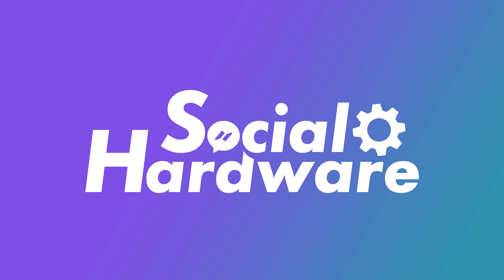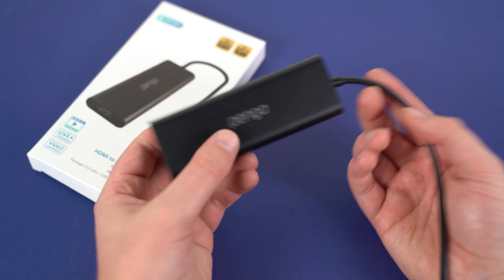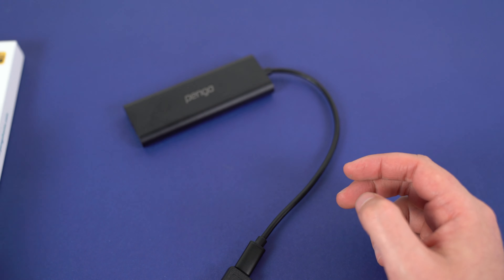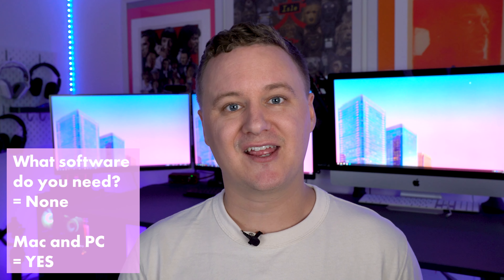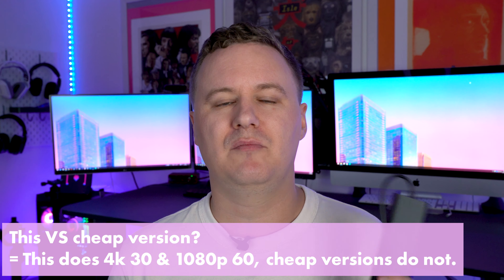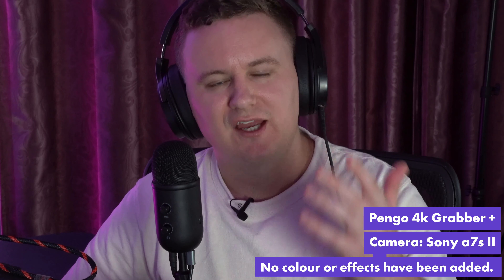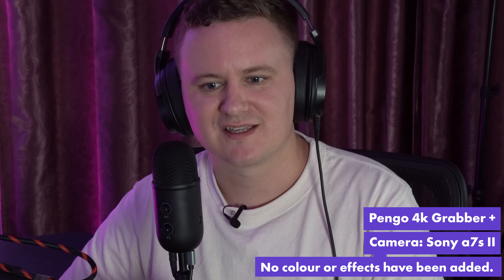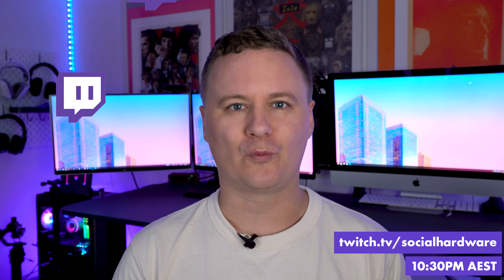Pengo 4K USB Capture Card! | So much VALUE!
This is Pengo HDMI to USB-C 4K30 Grabber. It is a USB Capture Card which can capture your DSLR or Console for streaming or recording and can do 4K 30fps 1080p 60fps and everything else in between!

If you are in the market for a capture card so you can record or stream to twitch your gameplay from your console or even use your DSLR camera as a webcam then you need to checkout this product from Pengo.

It uses USB-C and comes with a really handy adapter and works with Windows and Mac and no drivers are required! Plug and play!

I've been personally using this device for quite some time now and have not had a single issue with it at all, even after doing 3-4hour streams to twitch using my Sony A7s II camera as a webcam which makes everything look amazing!

If you have any questions about this video then please drop them in the comments section!

Socials;
Instagram.com/socialhardwareofficial
Twitch.tv/socialhardware